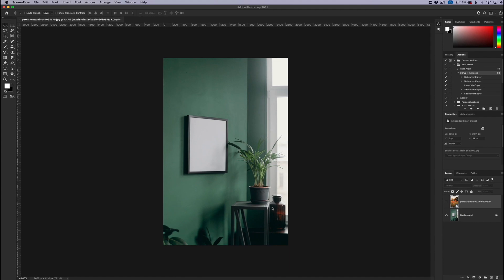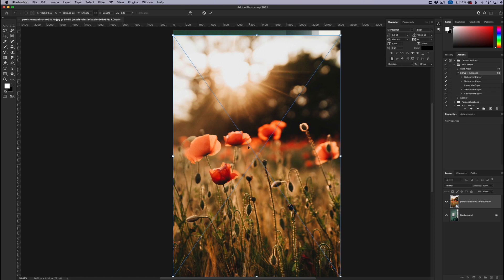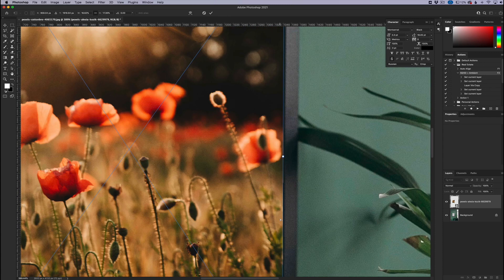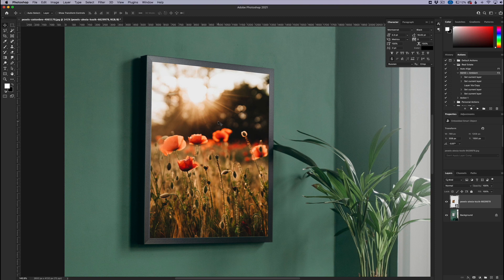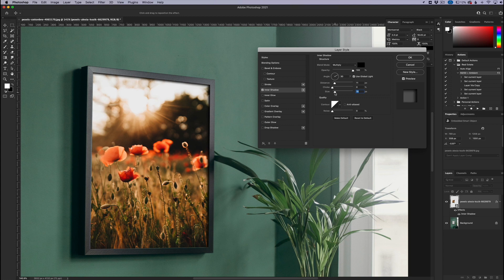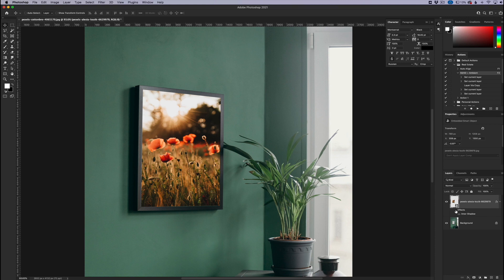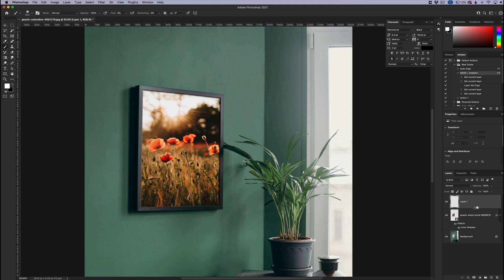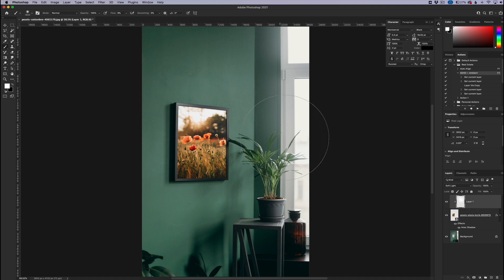How to Mockup A Framed Photo in Photoshop